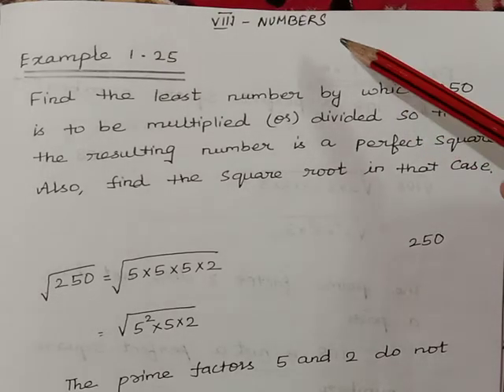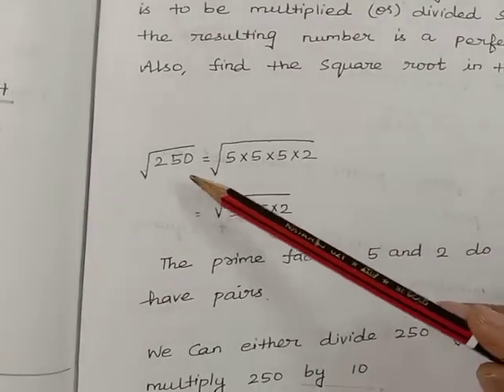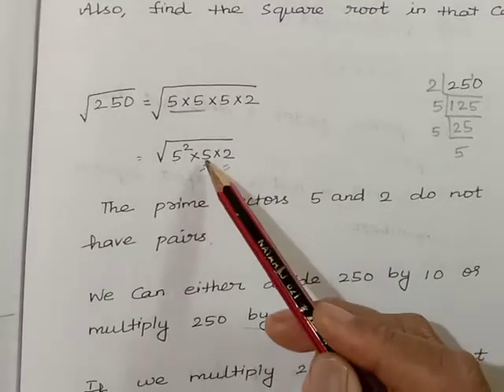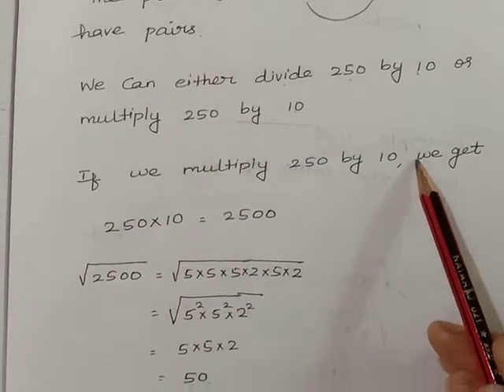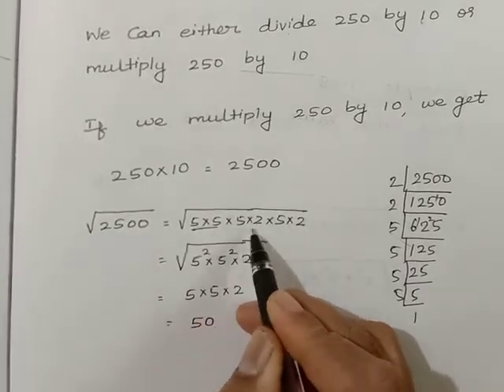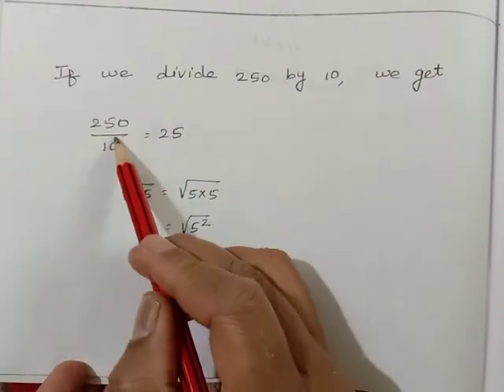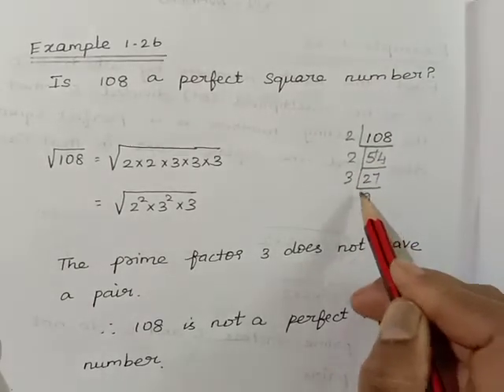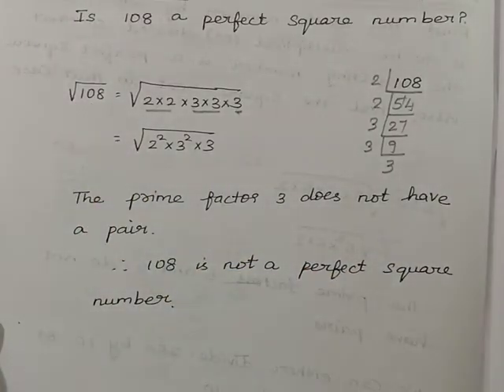TN CLASS 8/NUMBERS/EXAMPLE 1.25,1.26/